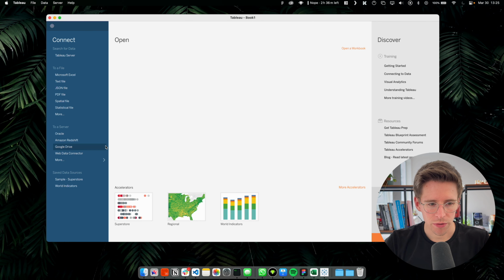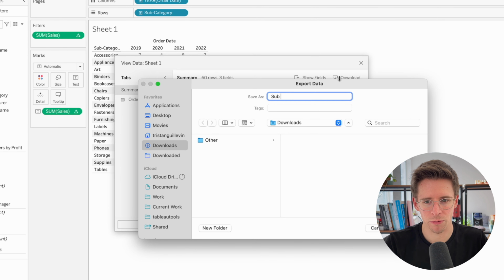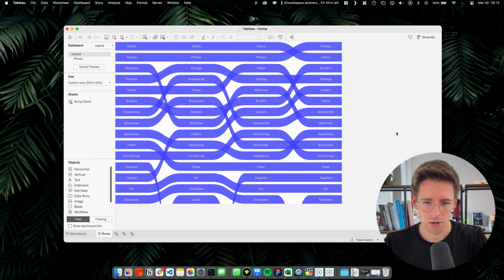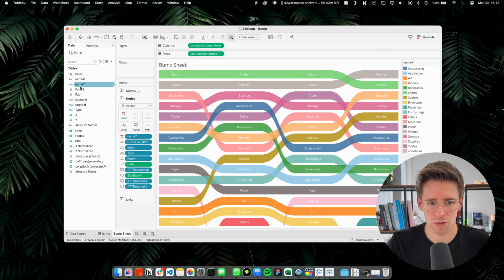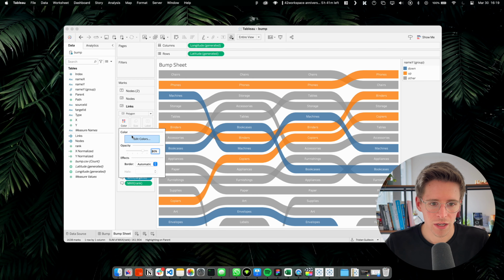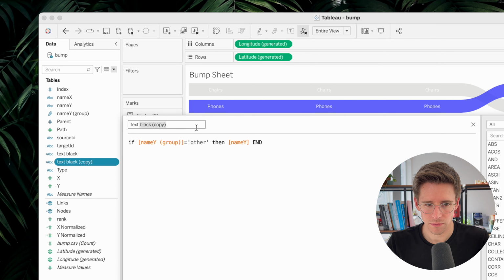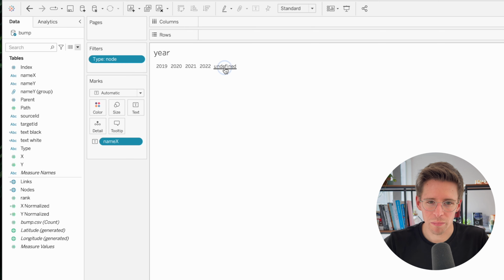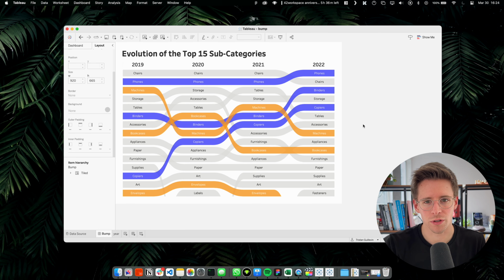Create Bump Charts in Tableau in no time | Tutorial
⛛ I'll show you how to create a new style of Bump Chart in Tableau Software without calculations! We'll use the Sample Superstore dataset and a new tool I developed that allows you to generate and configure a Bump Chart and export it directly in Tableau in one click.

You'll learn to customize the Bump Chart directly in Tableau and how to use colors and titles.

⛛ Links ⛛

The tool I developed and used to create networks is available

⛛ Steps :
00:00 Introduction
00:59 Prepare the data
02:10 Generate the Bump Chart
03:10 Customize in Tableau
04:09 Add colors
07:40 Add titles
09:25 Conclusion